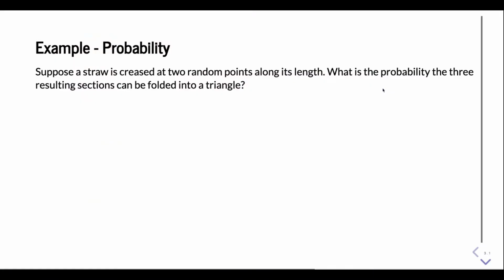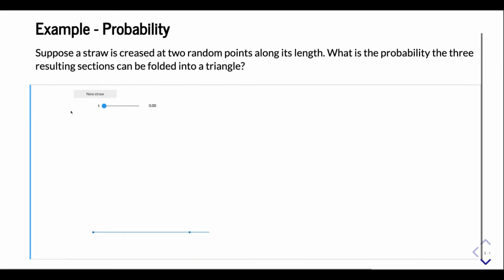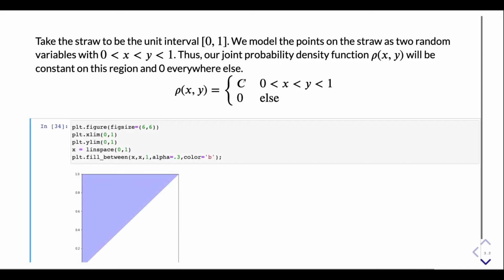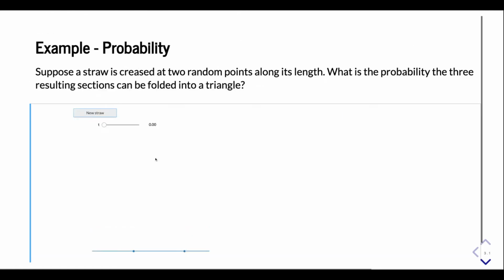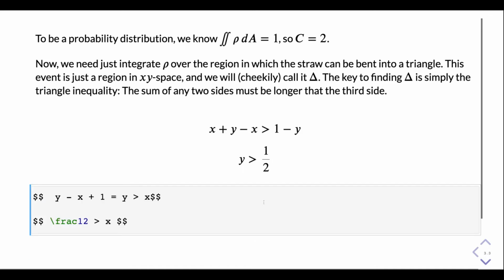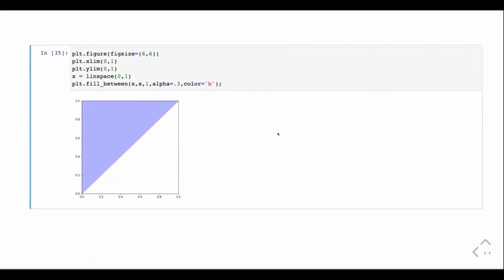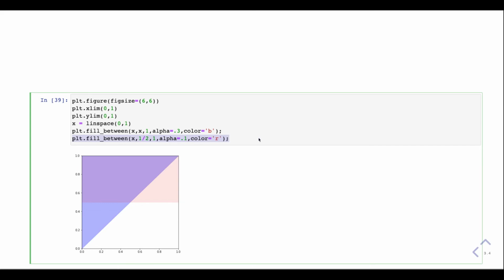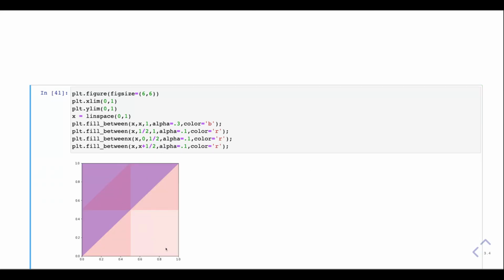Straw Problem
Use random variables to solve a fun probability problem. Special guest star.